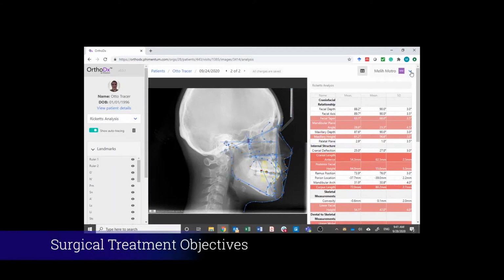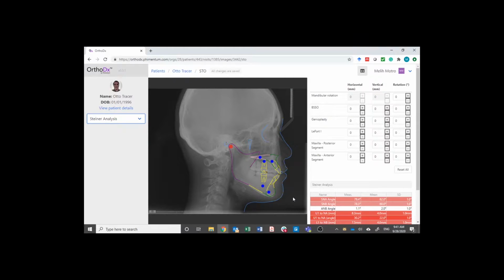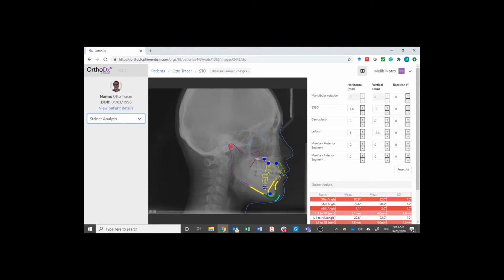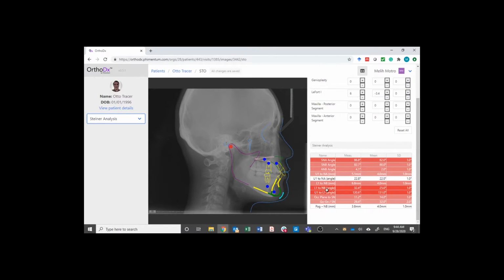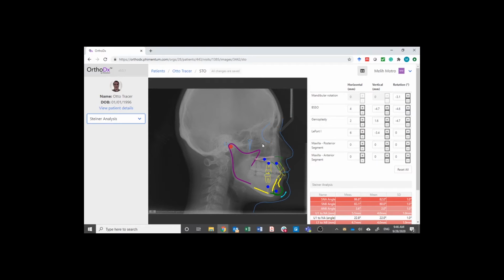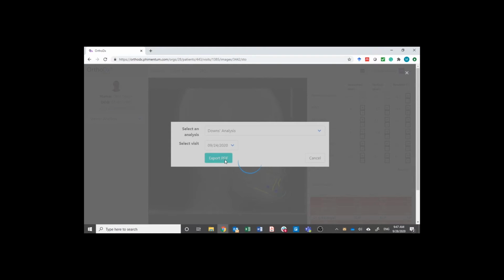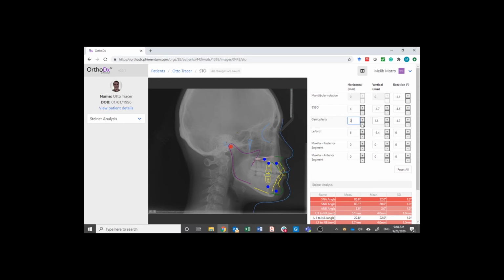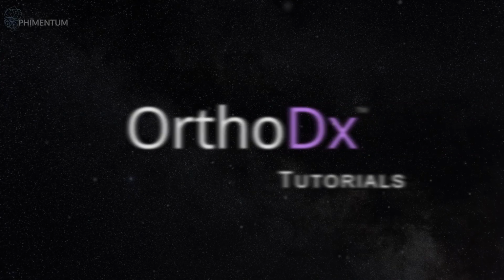Surgical treatment objectives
In this tutorial, you will learn how to plan surgical treatments on cephalograms using OrthoDx.